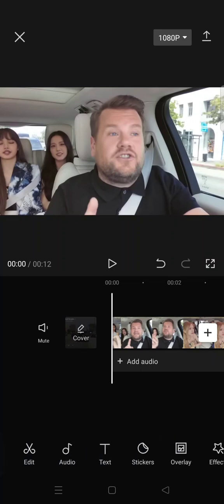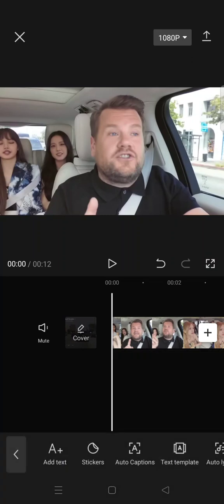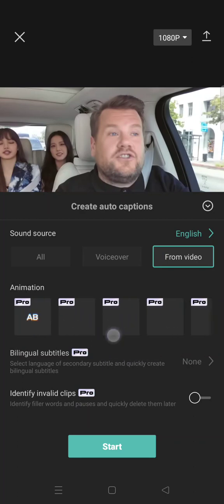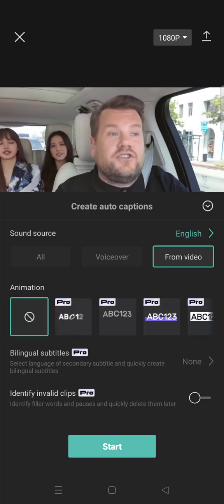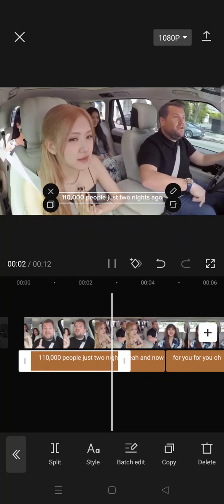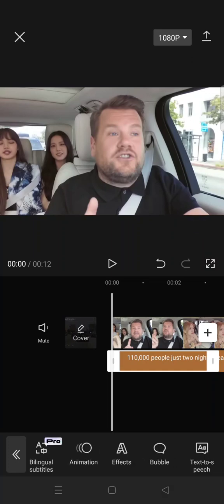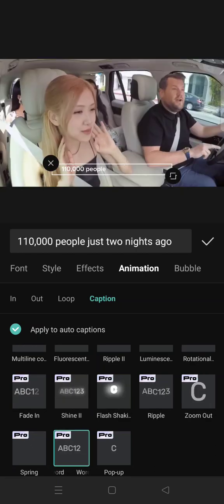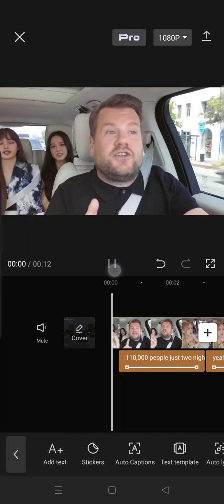How to Do Word-by-Word Captions in CapCut? NEW UPDATE JUNE 2023 | Tips to Easily Create Captions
Want to have word-by-word captions on your video? Here's how to easily do it in CapCut!